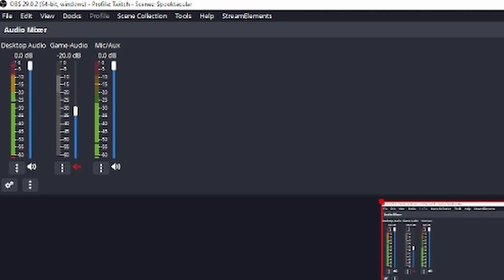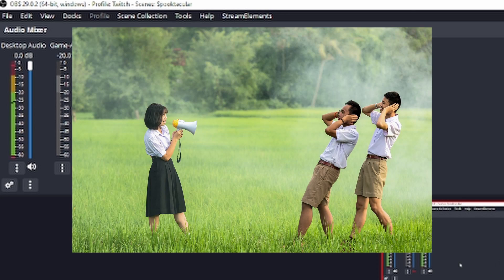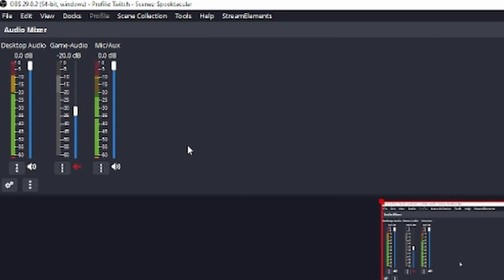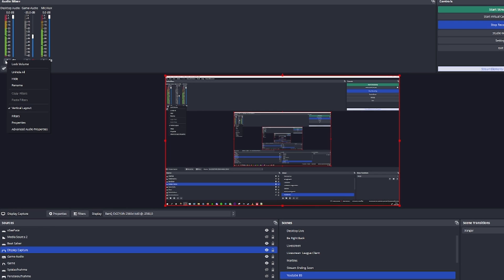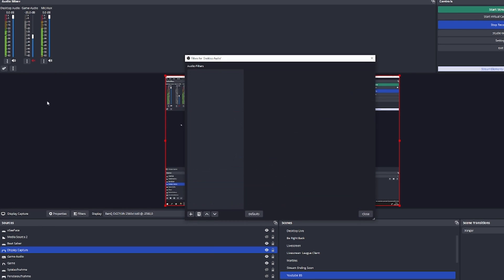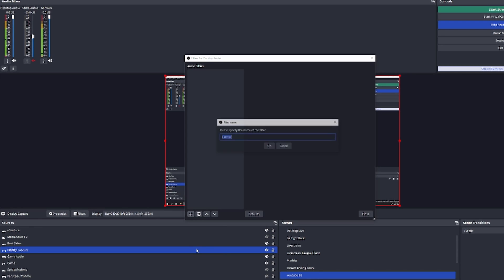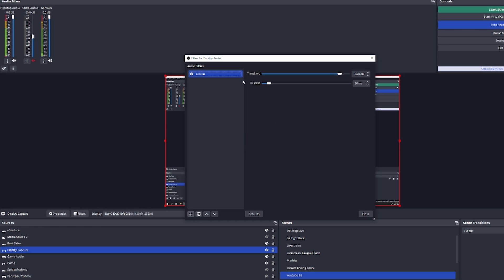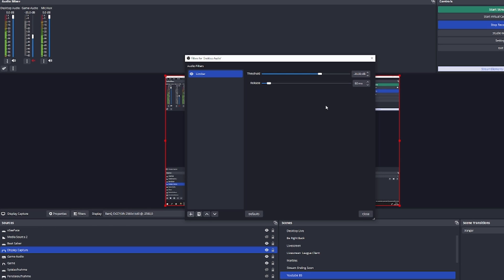How to Limit High Audio Levels in OBS Studio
In this video I will show you how to use the limiter in the audio filters of OBS Studio. Suddenly soundalerts, TTS, Discord or even yourself are screaming and way too loud for yourself and your viewers. Result is clipping, people muting your stream and it is not satisfying at all.

A limiter does not give you perfect audio levels or audio experience however it is a wonderful quick barrier against the worst issues that can happen on stream.

Setup will cost you only a very few seconds and save the ear drums of all of your viewers.

*Computer Specs*
➡️ AMD RX6900XT
➡️ Windows 10
➡️ Valve Index
➡️ Vive Trackers